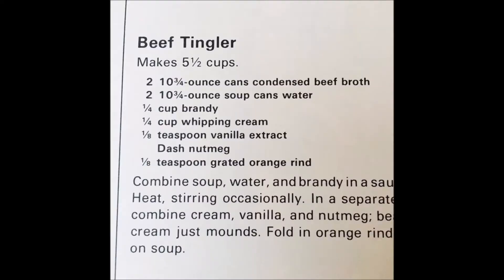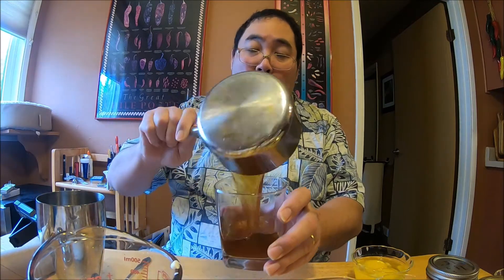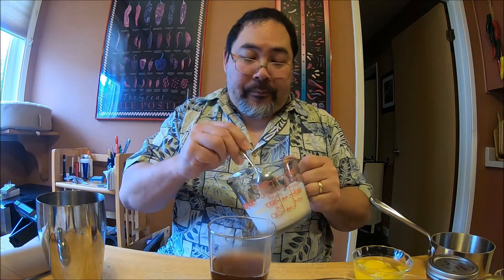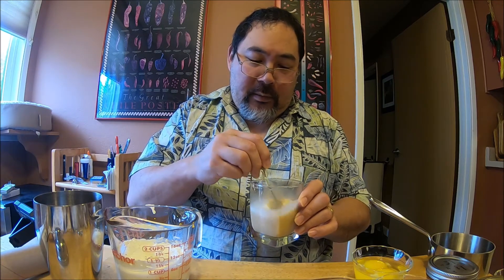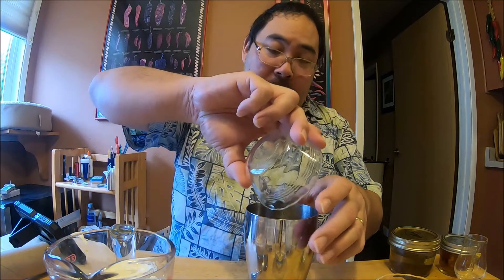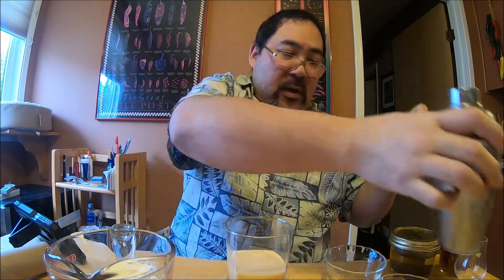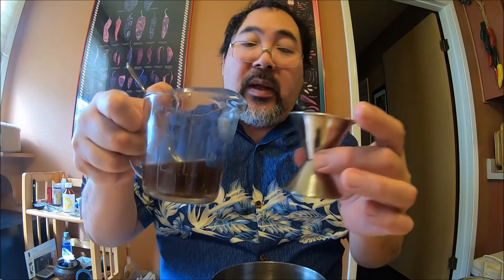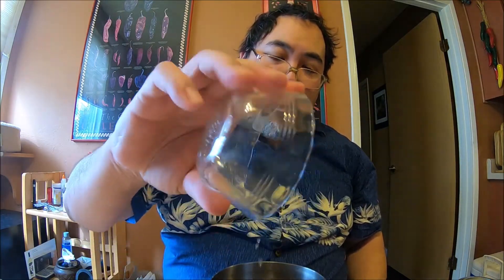The Beef Tingler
We'll let you provide your own joke here, but this really was a beverage called a Beef Tingler. Was it any good? Could it be better?